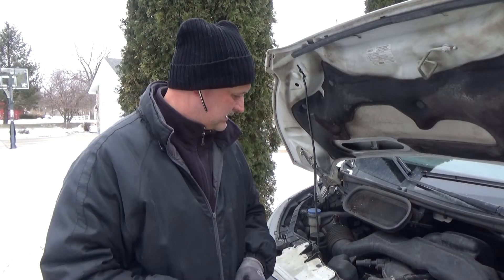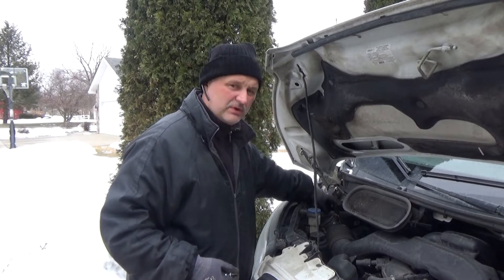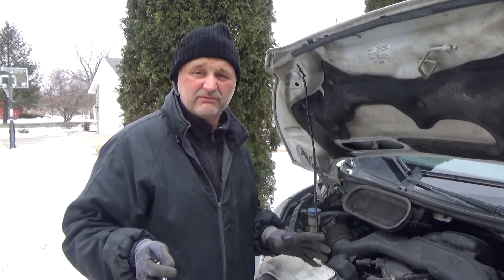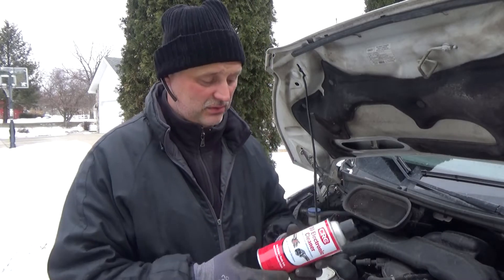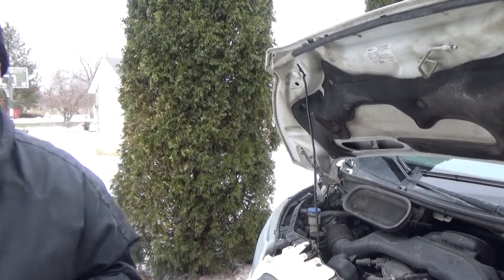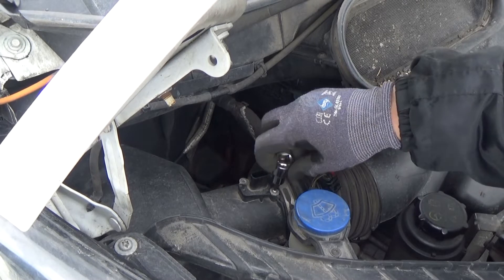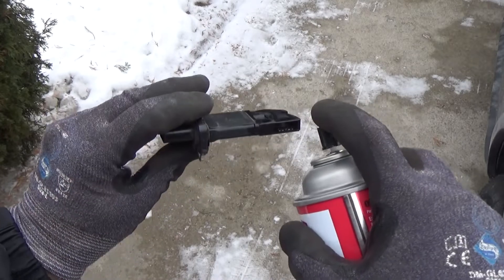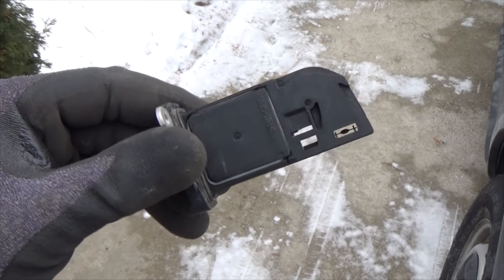2015 Ford Transit Mass Air Flow (MAF) Sensor cleaning